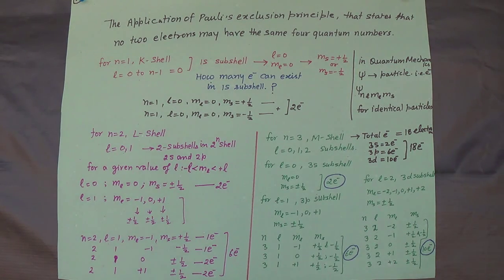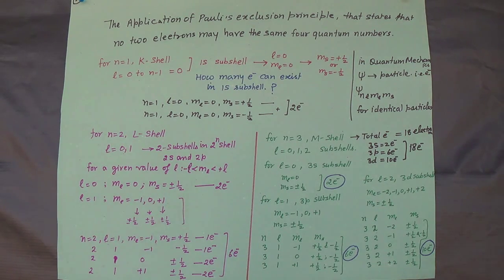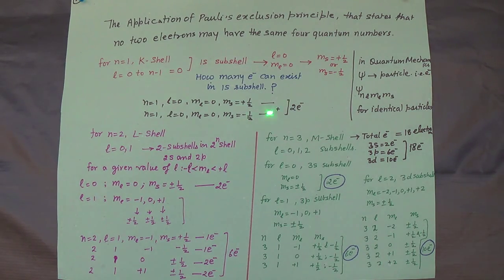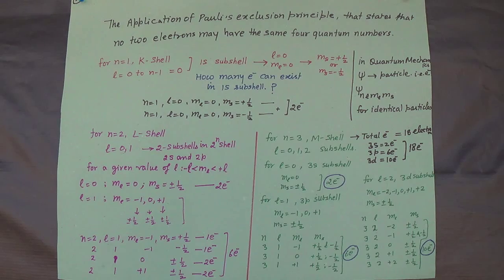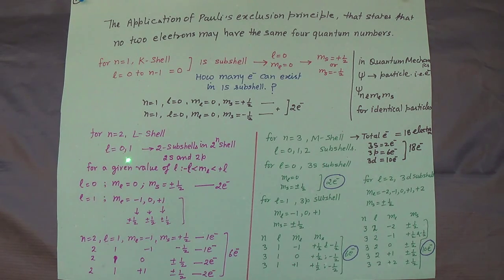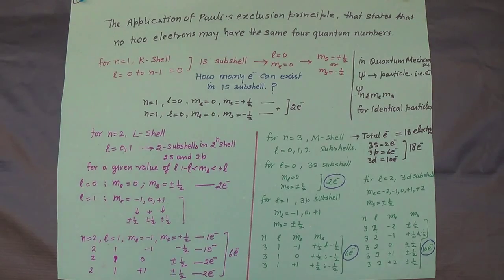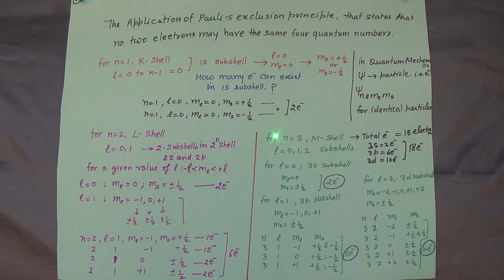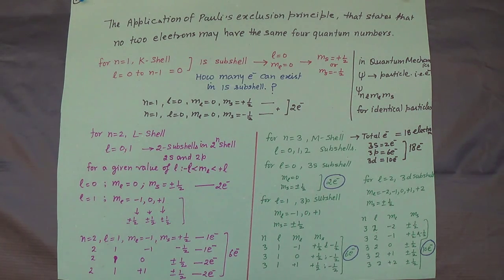Pauli’s Exclusion Principle and Quantum Numbers: Part 2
Pauli’s Exclusion Principle and Quantum Numbers are discussed in this video. How one can understand the identical particles and can distinguish among them with the help of quantum numbers.